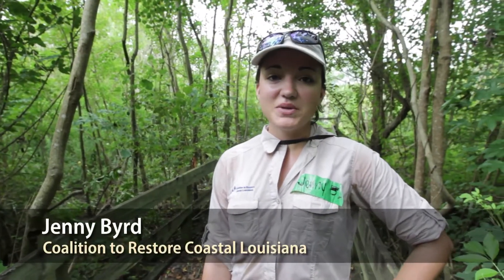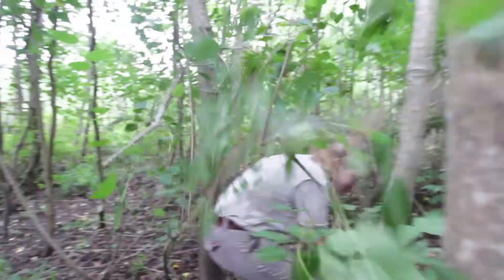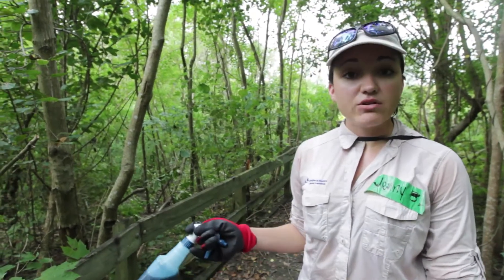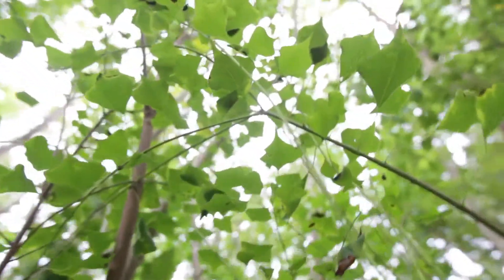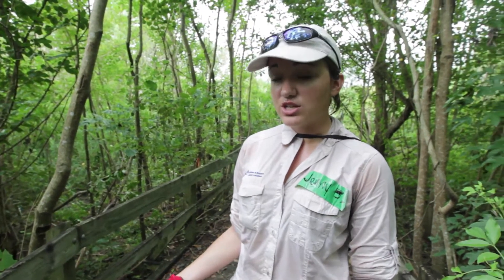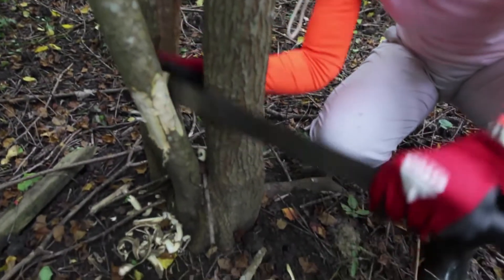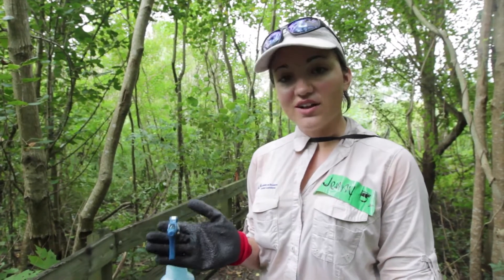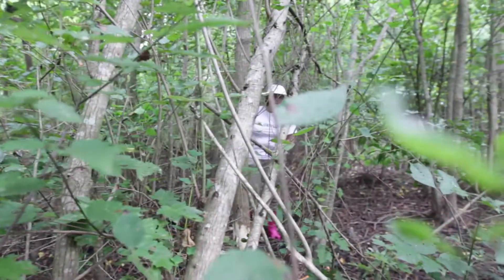Invasive trees cut down in N.O. East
Dozens of volunteers armed with machetes and pesticide ventured into the Louisiana Nature Center in New Orleans East to eradicate the invasive Chinese tallow tree.